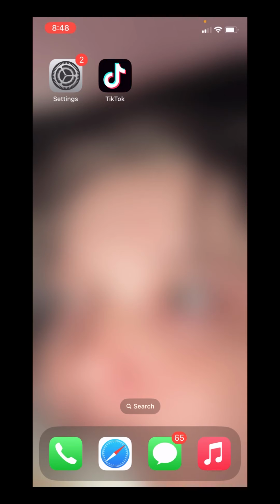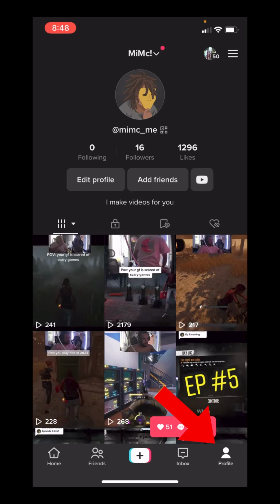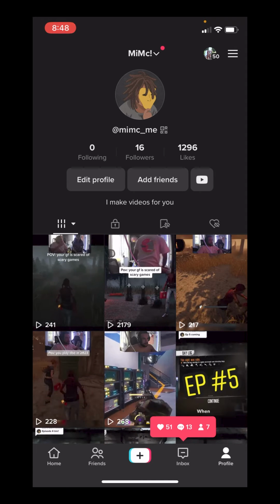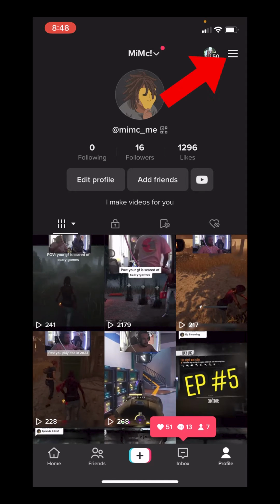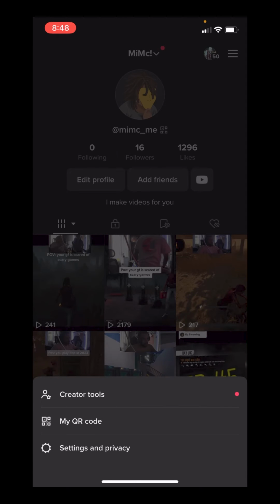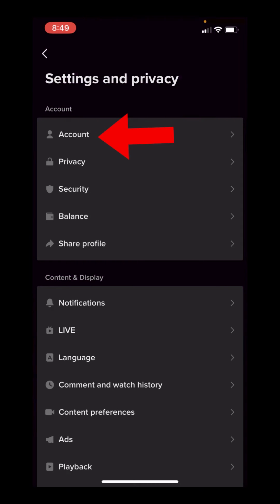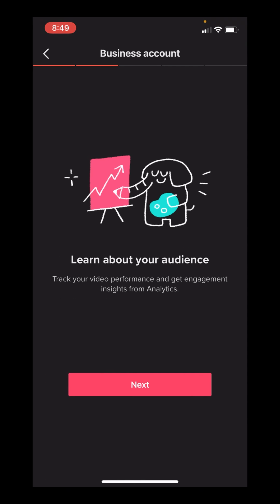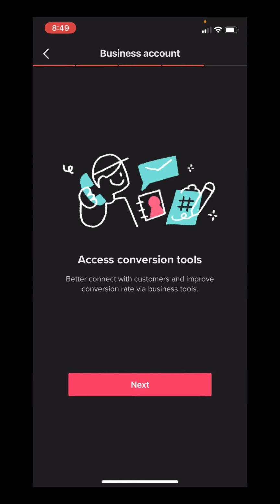How To Change To Business Account On Tiktok